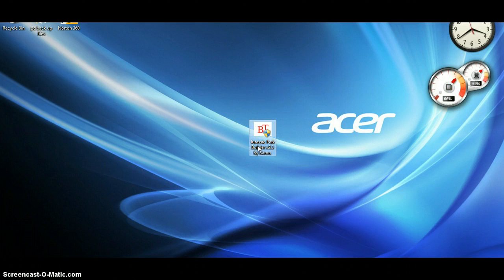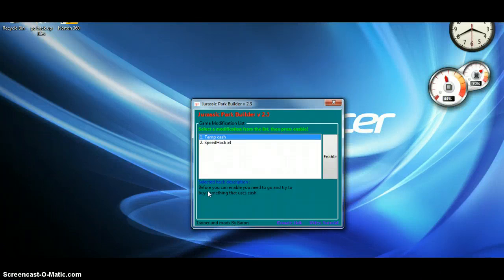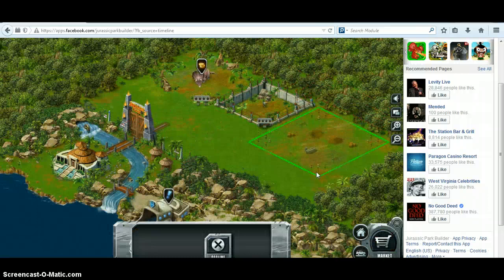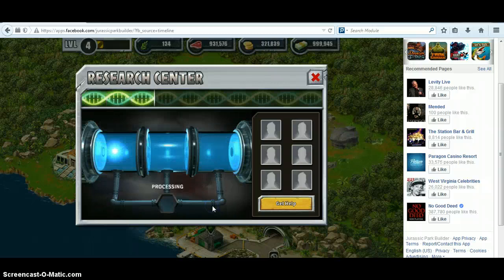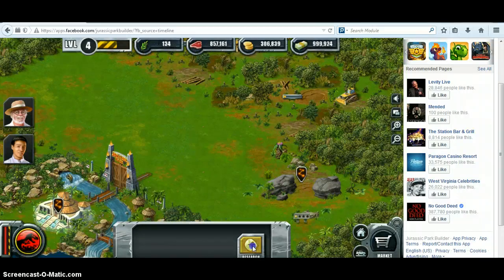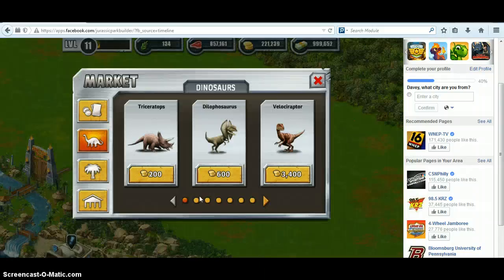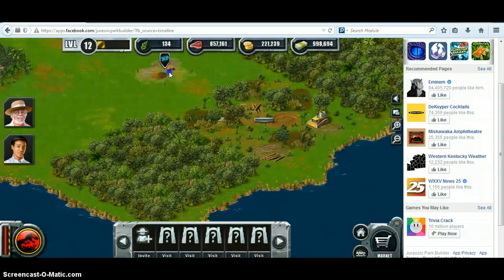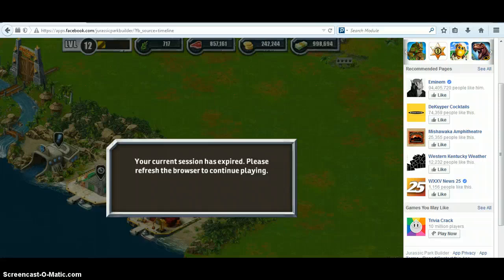Jurassic park builder mods sorry the quality sucks everyone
use the facebook app on a computer this does not work with phones also if you have any questions leave a comment and i will make another video and/or leave a comment about your question i also take request for game but be advised not all games have mods/hacks/or trainers